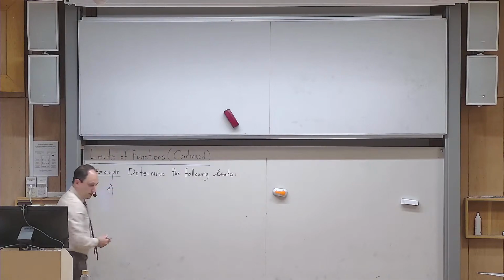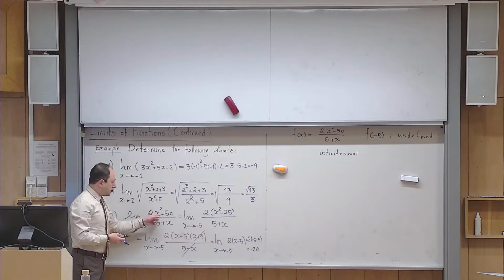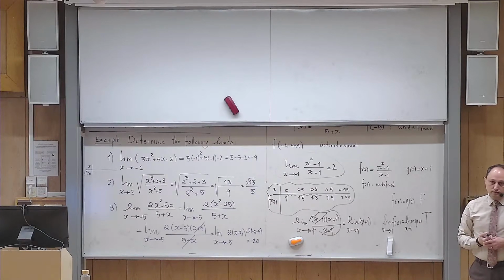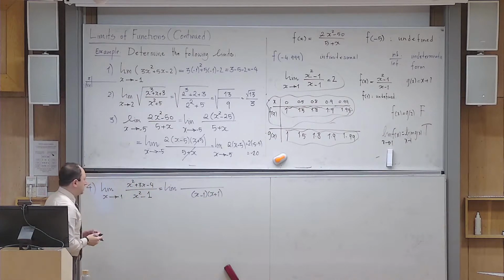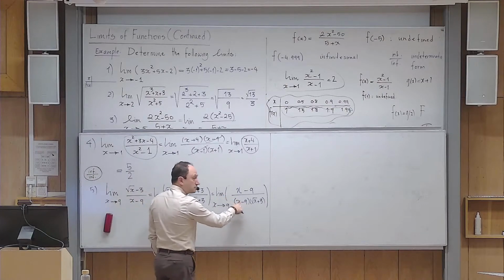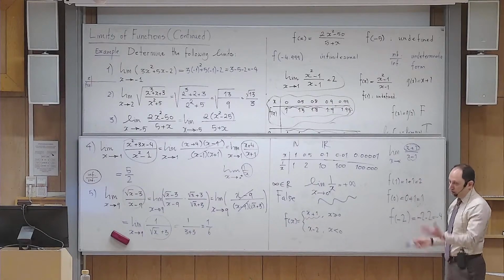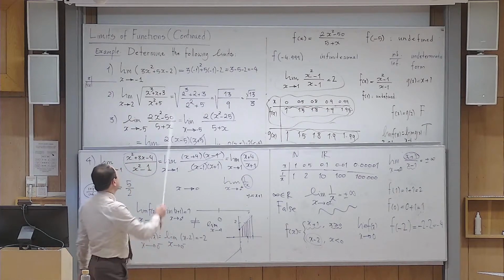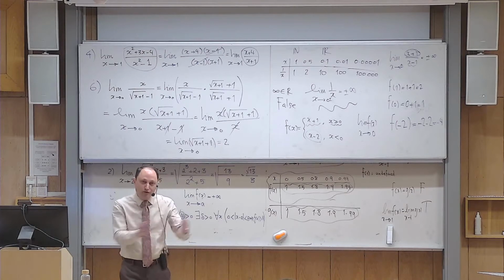Matematik 3c, Limits of Functions, Part 3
In this video, I present more examples on the topic.